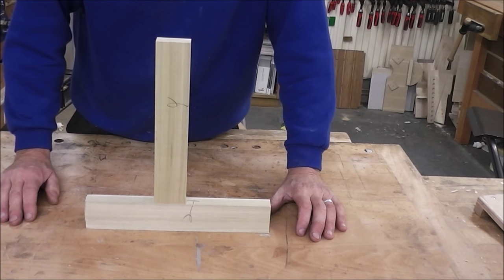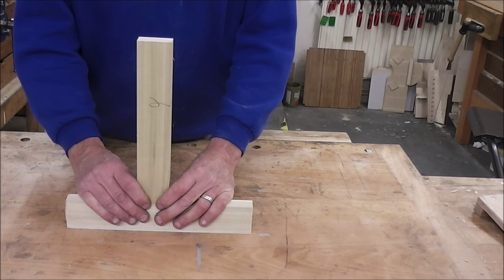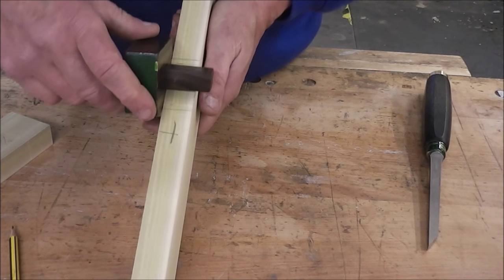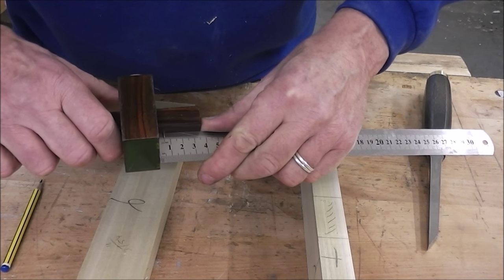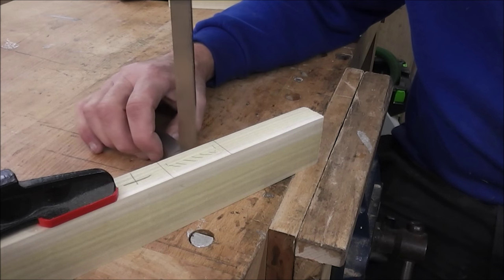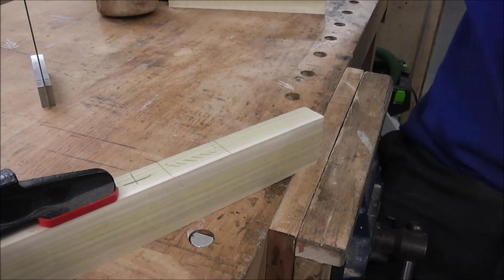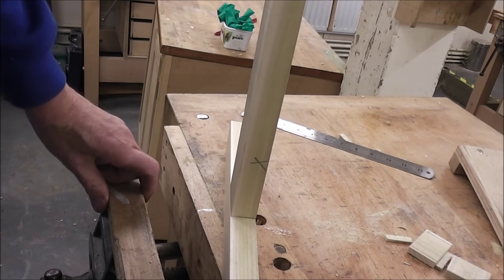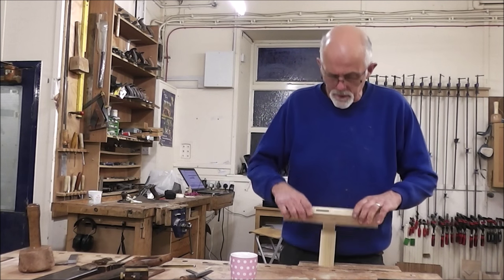How to cut a mortice and tenon by hand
Mortice and tenon,  perhaps the commonest joint but can be tricky to get right. There's loads of vids.about mortice and tenons, this one starts a bit slow but soon picks up pace, you could skip the first minute!